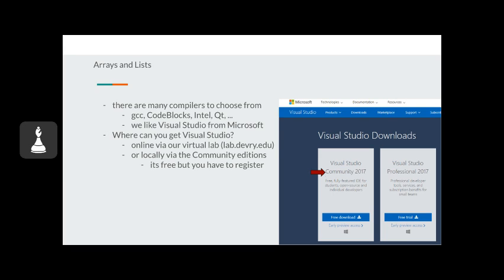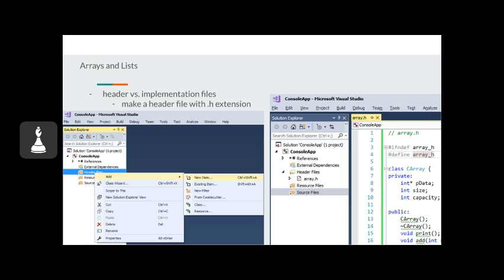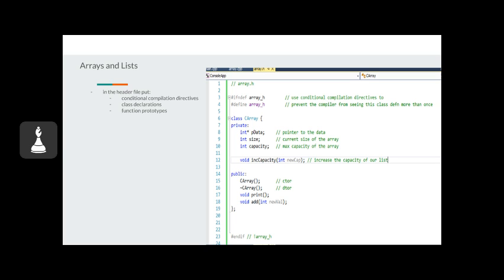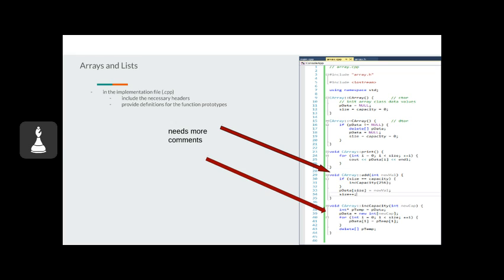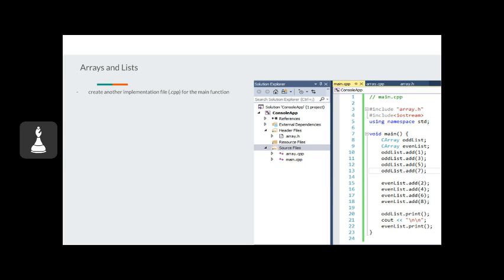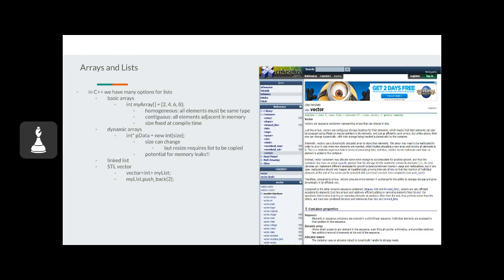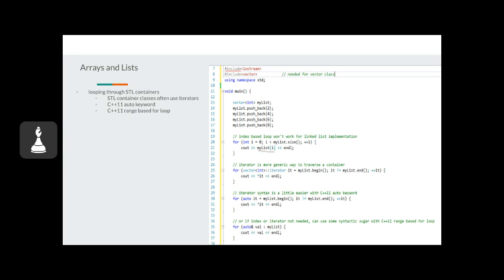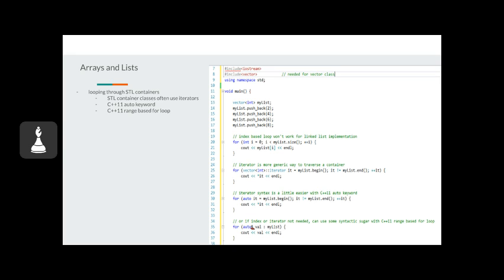Arrays and Lists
c++ arrays and lists